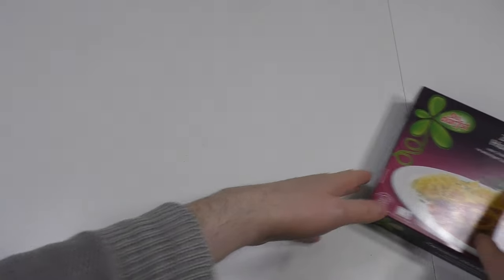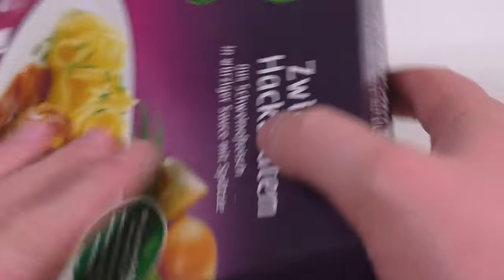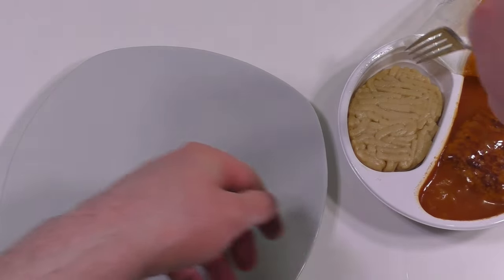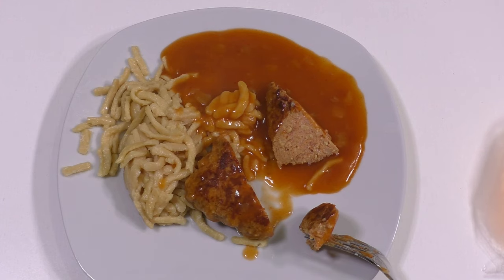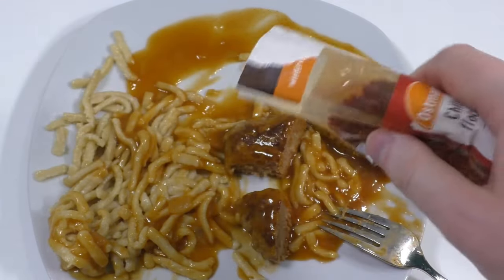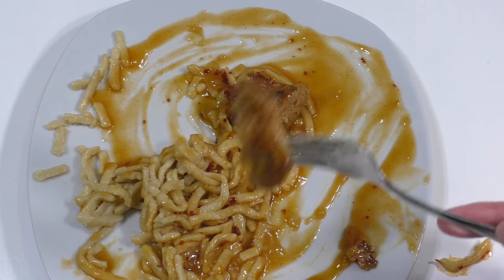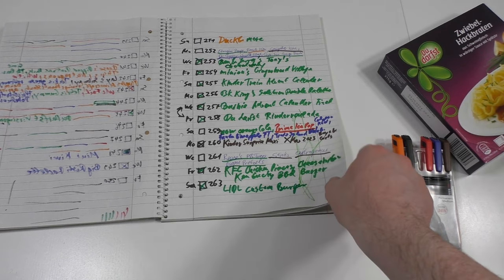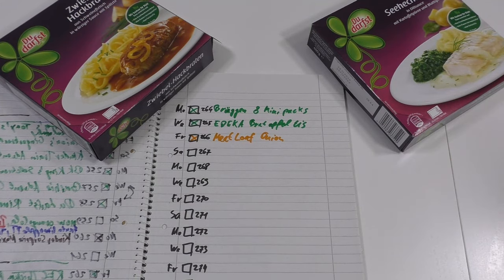Onion Meatloaf (TV Dinner)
This is a low calories microwave dish.